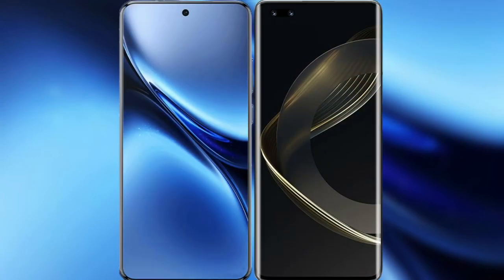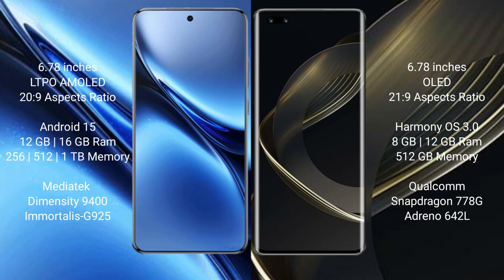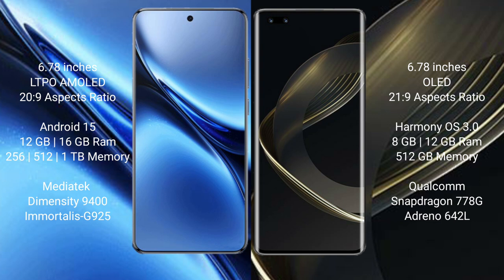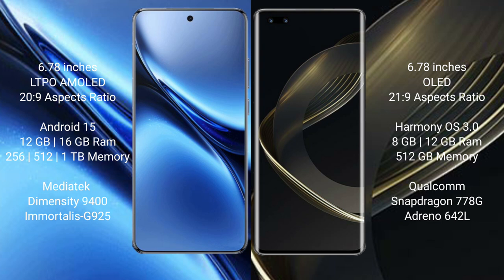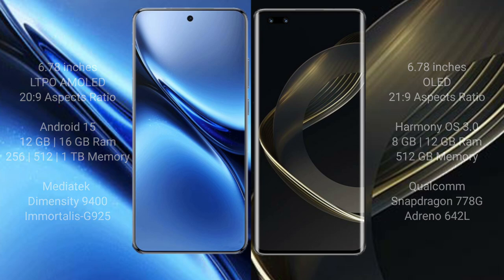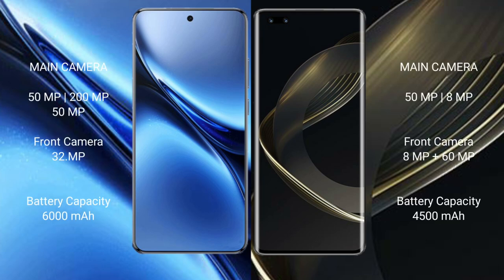Vivo X200 Pro vs Huawei Nova 11 Ultra Review